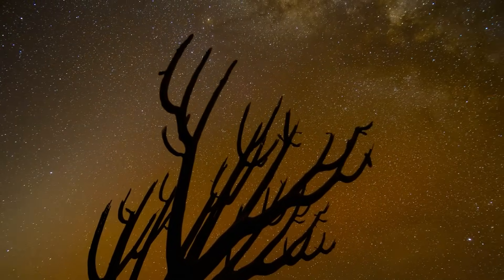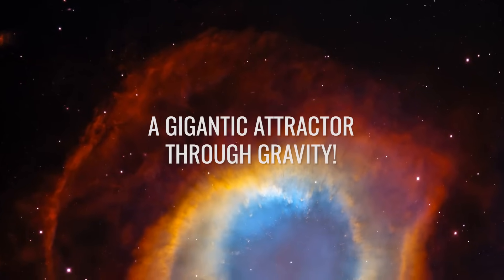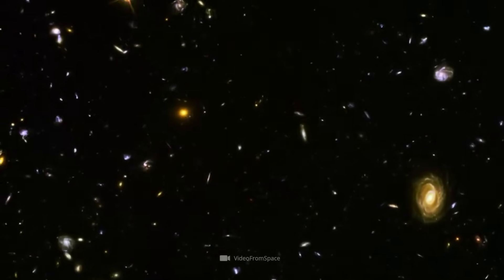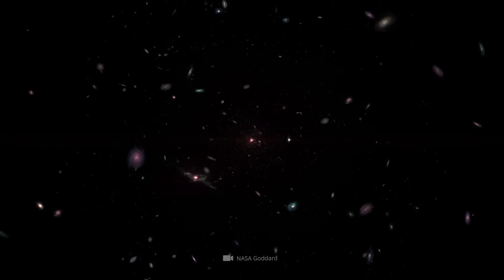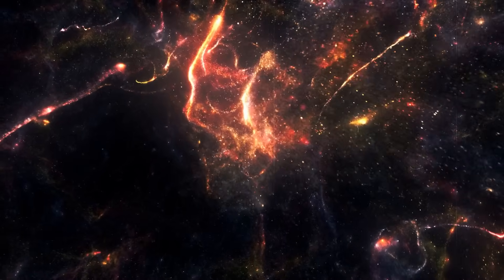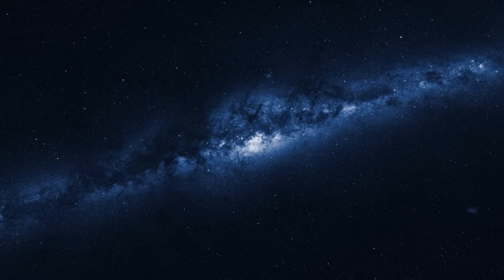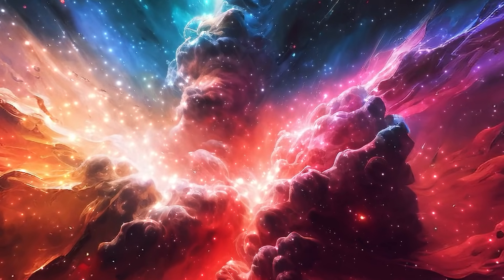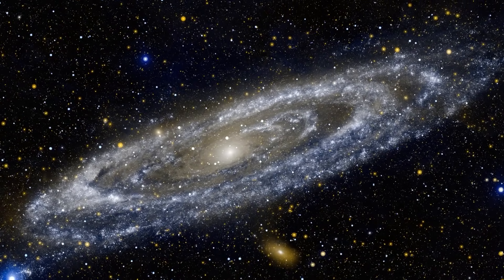Pioneering Research: Our Galaxy Is Part of a Larger Structure That Challenges Cosmological Models!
Who would have thought it: a groundbreaking new study shows that the Milky Way may be located somewhere completely different than previously assumed. Until now, researchers assumed that we are part of the Laniakea galaxy supercluster. Now, a new map of the known universe shows a completely different position. This would mean that our galaxy is part of a megastructure that challenges all cosmological models!